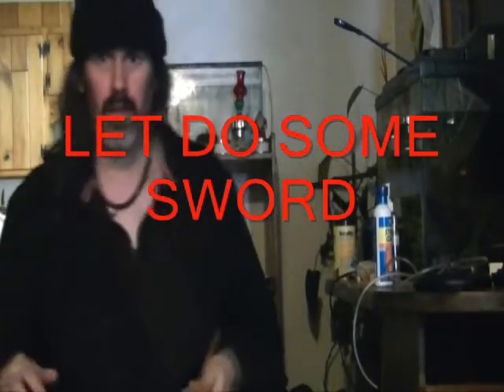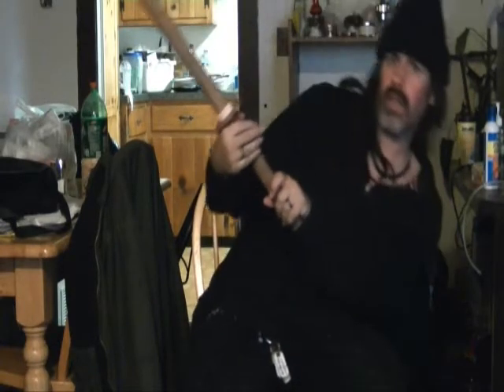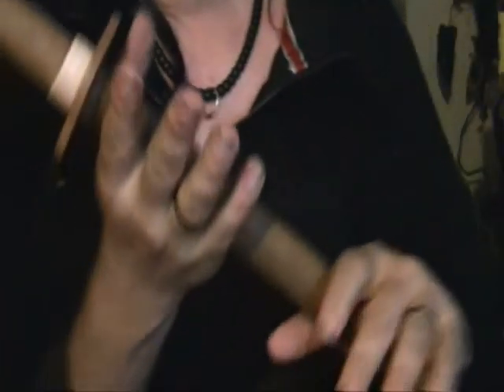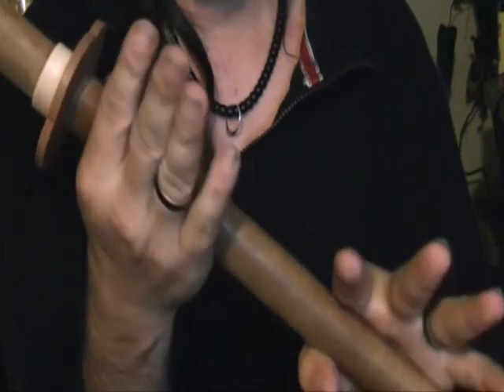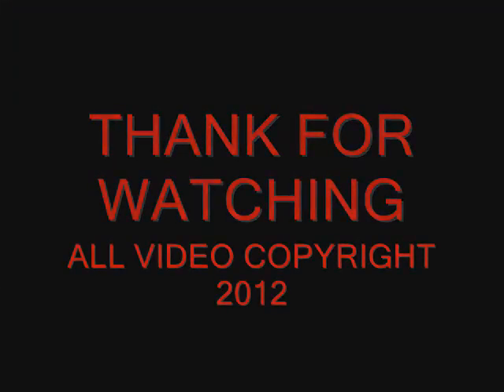THIS FOR FRIEND IN WHEELCHAIR SIT DOWN SWORD PRACTIES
THIS FOR FRIEND IN WHEELCHAIR SIT DOWN SWORD PRACTIES THIS FOR MY FRIEND THAT PROMIES I WOULD DO FOR HIM